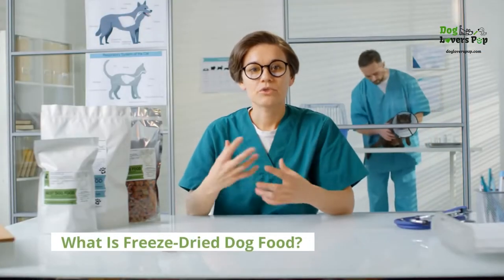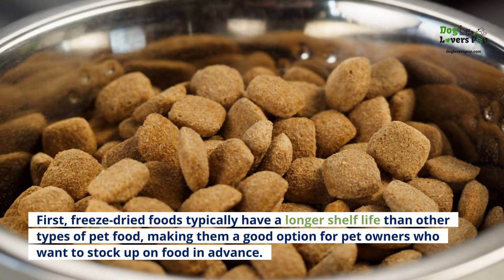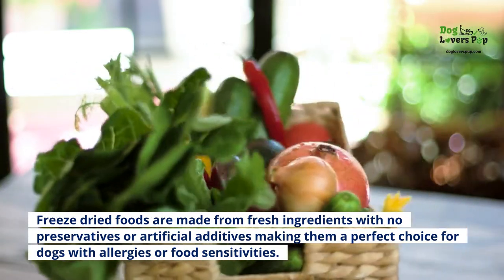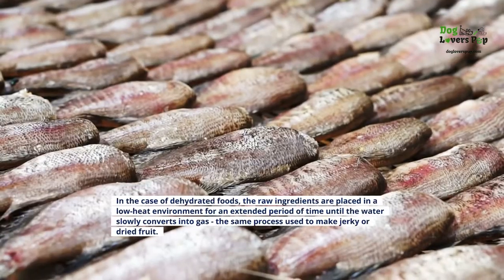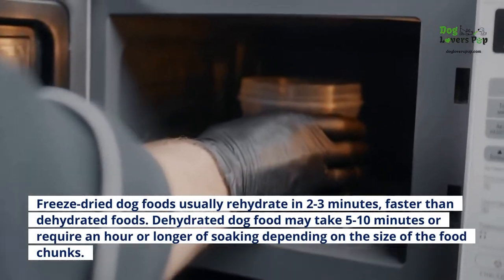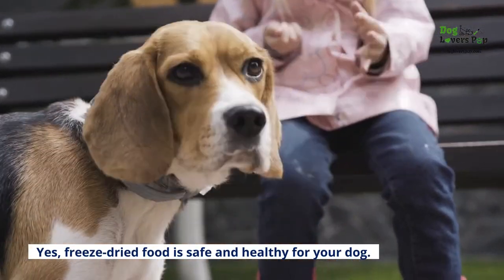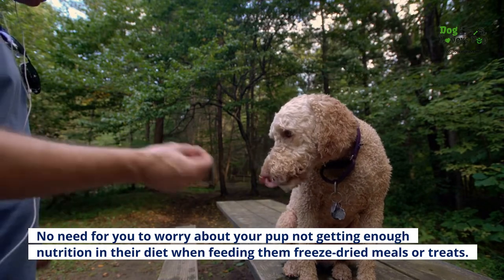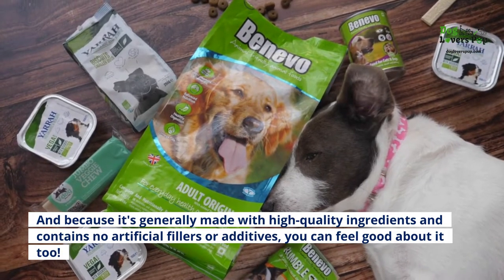Freeze Dried Dog Food - Is It Safe, Healthy & Good For Dogs?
If you're wondering what is freeze dried dog food and why so many dog owners are turning to freeze-dried dog food as an option then watch this short video.

In this video, we will discuss what is freeze dried dog food, how it works, and answer some of the frequently asked questions like:
Is freeze-dried dog food good and healthy for dogs?
What are the benefits of freeze dried food?
is freeze dried dog food raw?
Freeze dried dog food vs dehydrated dog food - which is better?
What are the benefits of freeze dried raw dog food?
How to store freeze-dried dog food?

To learn more about freeze-dried dog foods before making a purchase, read the complete Dog Owner's Guide to Freeze Dried Raw Dog Foods at:

Also, check out our Top Picks for the best freeze dried dog food brands and read our reviews

a trusted online resource for dog lovers to find unbiased reviews so as to make better-informed decisions when buying everything your canine need, from that very first day you brought your furry friend home.